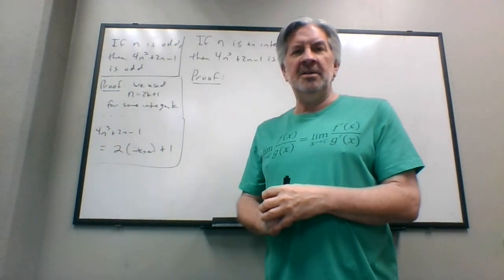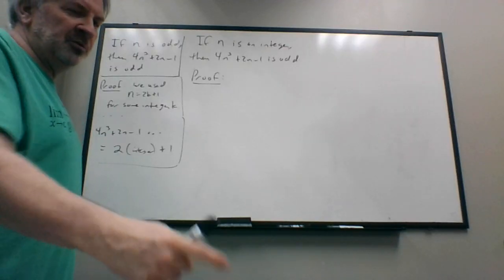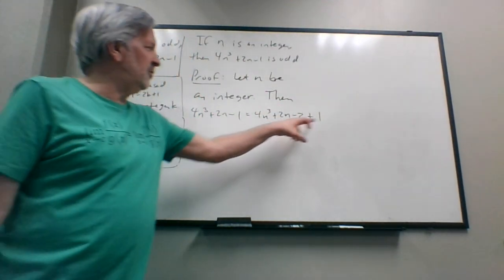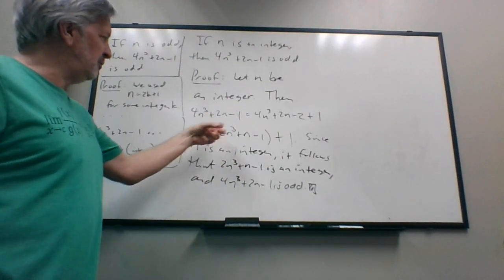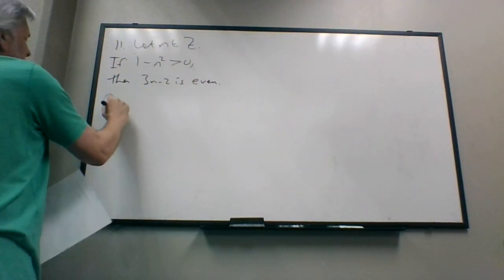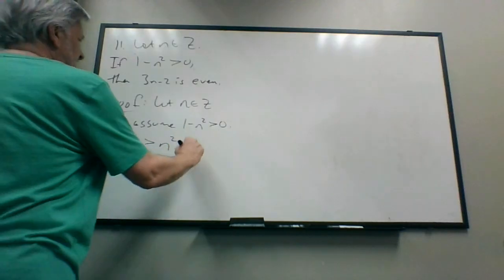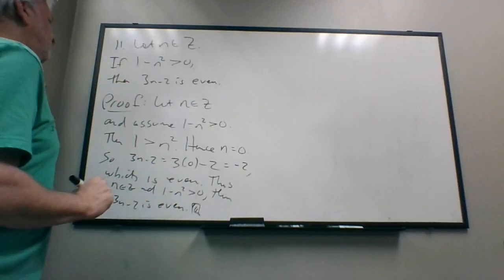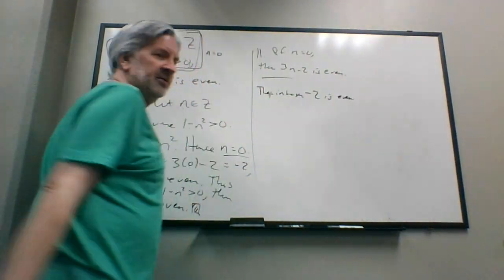Math 2230 Section 3.2 (Last Part) Lecture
Direct proofs with odd and even integers.